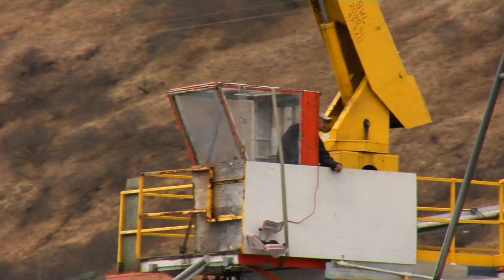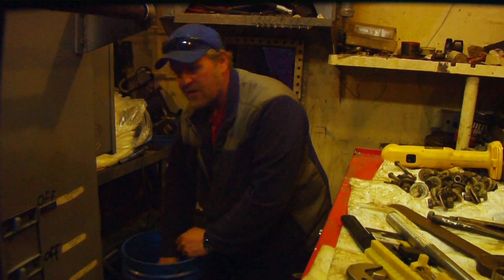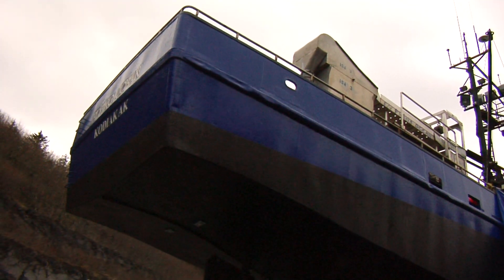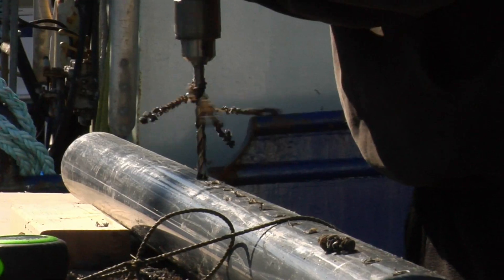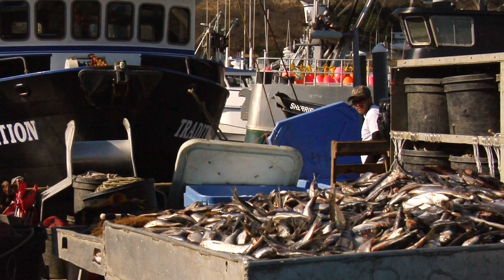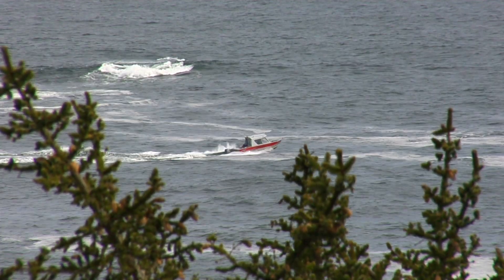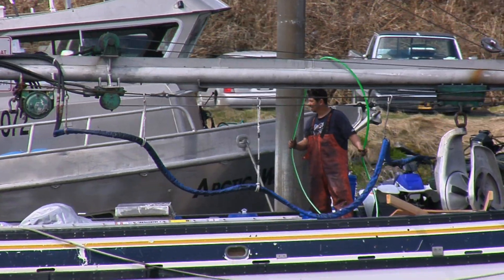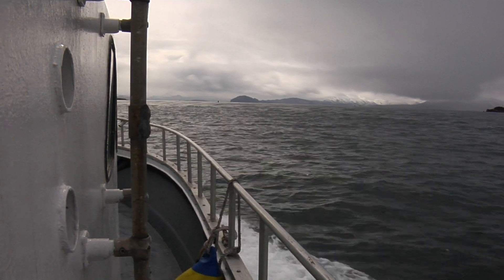6 Commercial Fishing Sweetened ProRes H 264 800Kbps Streaming